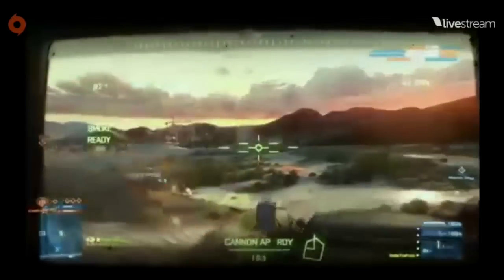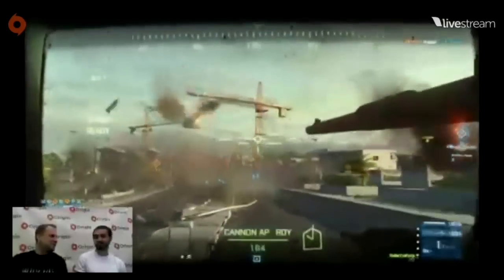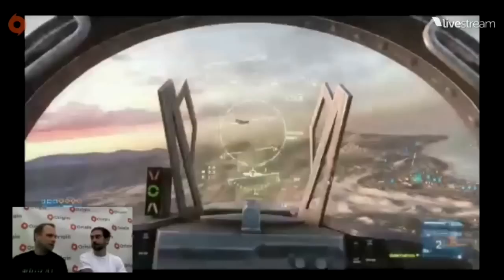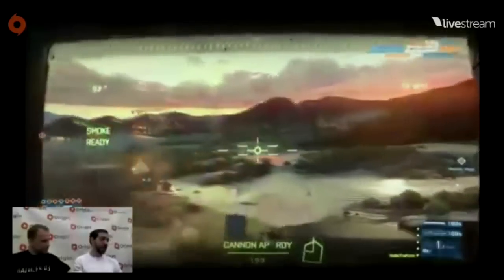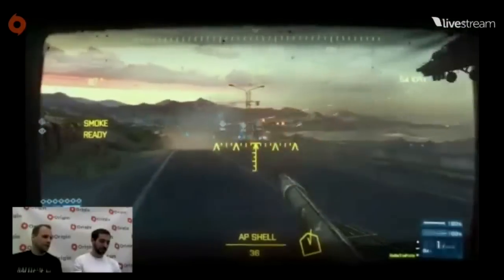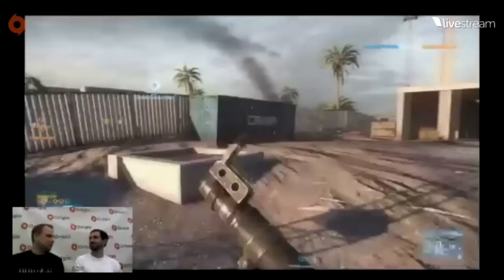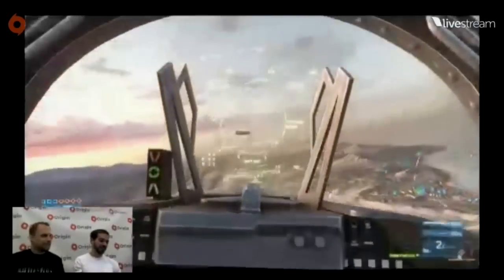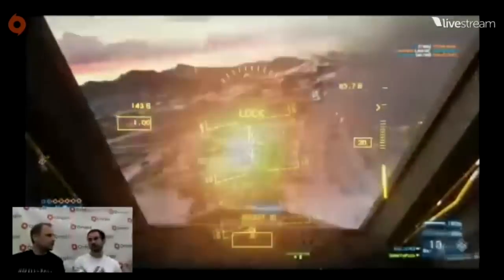Battlefield 3 Armored Kill Bandar Desert Gameplay E3 2012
Detalles extraídos del Live Chat de Armored Kill con Niklas Fegraeus (Traducido por Antal120 - Battlelog Team en español)

    Básicamente, cuando capturas un punto de control determinado y lo mantienes, el AC130 aparece en el aire surcando los cielos en torno al punto de control. Dependiendo del equipo que lo controle, ese será capaz de usarlo. Para retomar su control por el equipo enemigo, debe destruirlo y tomar la bandera ONU (se desconoce su designación).
    El AC130 puede ser utilizado como punto de spawn incluso si los dos asientos disponibles están ocupados desde el paradrop. Dispone de bengalas para defenderse. Si es destruido, volverá a aparecer pasado un tiempo.
    Armored Kill podría contar con secuencias pre-programadas como la caída de la torre de Caspian Border justo al final de la ronda.
    La artillería móvil contara con un armamento robusto pero será vulnerable. Todavía se desconoce su sistema de disparo, si es al azar o por fijación. Es algo que continua en desarrollo.
    Cada vehículo tiene sus desbloqueos específicos.
    Bandar Desert es el mapa más grande en la historia de Battlefield.